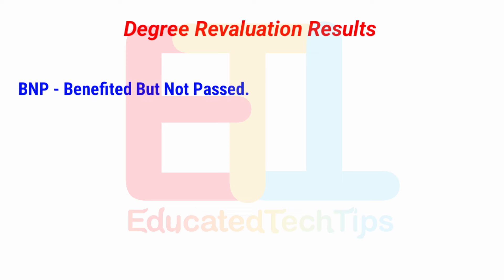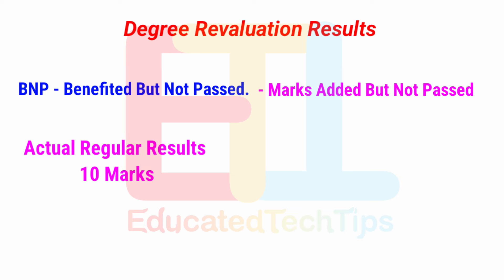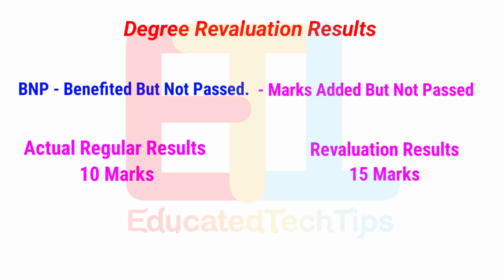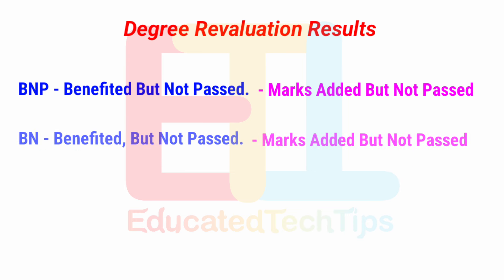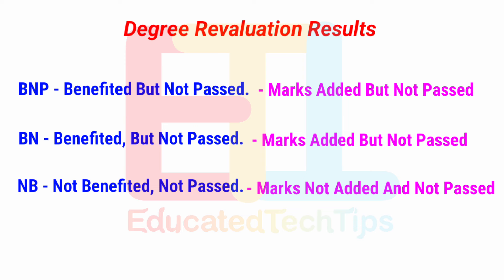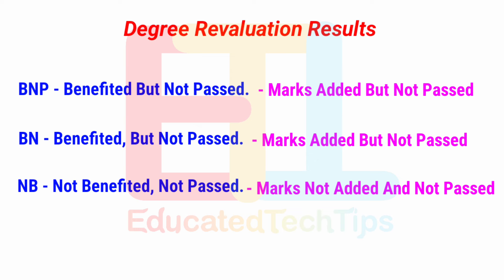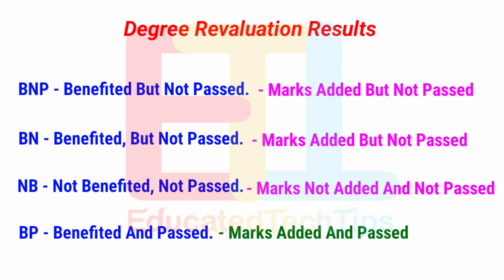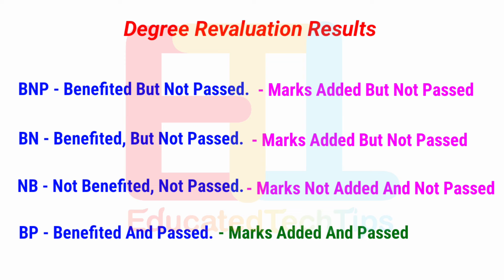Degree Revaluation Results BNP BN NB And BP Means Full Form PASS & FAIL RV Doubts Clarification2024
If you’ve doubts regarding this video content drop your doubts in below comment section… For PDF files educational information updates follows us on social media links given below

Tags 1
Degree exams,
Degree results updates,
Degree exams results latest updates,
Degree revaluation results latest updates,
Degree upcoming results official updates,
Degree all courses latest updates,
Degree exams doubts clarification video,
UG exams latest updates,
University exams latest updates,
Important questions unit wise,
Degree latest updates,
Degree exams results latest update,
Degree exams official latest news,
Degree semester exam results latest official updates,
Degree 1st semester exams results latest updates,
Degree 2st semester exams latest updates,
Degree 3st semester exams latest updates,
Degree 4st semester exams results updates,
Degree 5st semester exams results updates,
Degree 6st semester exams latest updates,
Degree 7th semester exams results updates,
Degree 8th semester exams results updates,

Tags 2
Degree important questions easy to pass,
How to pass degree exams in easy way,
Latest video on degree updates,
Degree semester important questions unit wise,
Most Important Questions and Answers,
10 Marks Most important questions UNIT WISE,
Very important questions unit wise,
All degree exams latest video updates,
1st sem important questions,
4th sem maths important questions,
2nd sem statistics important questions,
6th sem computers important questions,
degree 2nd sem maths important questions,
3rd sem commerce important questions,
maths 2nd sem important questions,
6th sem project viva important questions,
real analysis important questions,
4th sem statistics previous question papers,
ap pgecet previous year question paper,